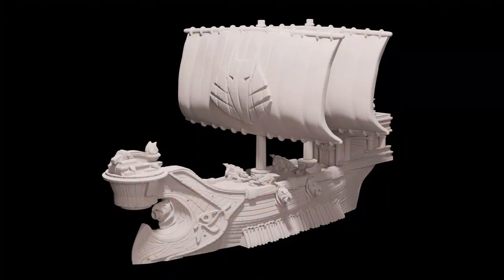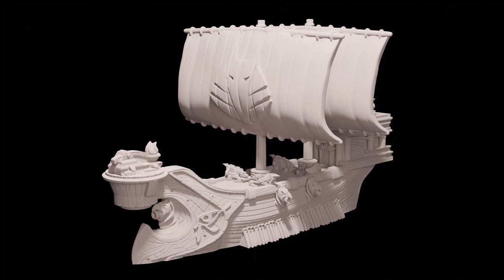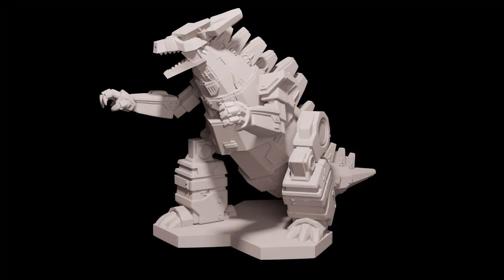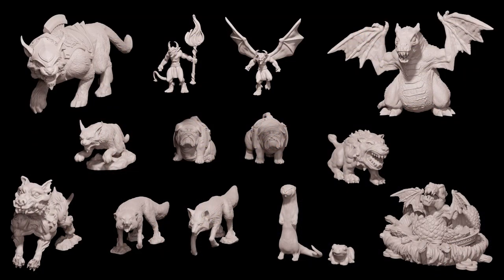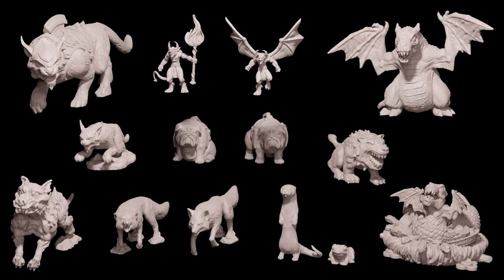What's next! - Mantic Vault - Month Three